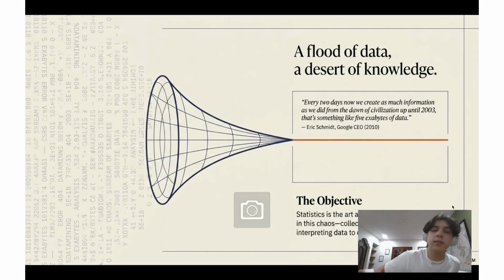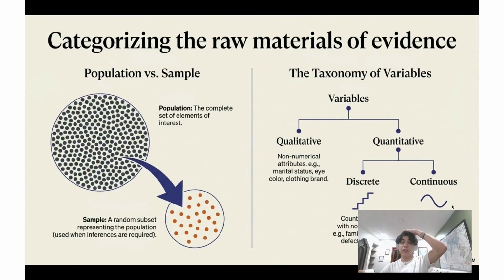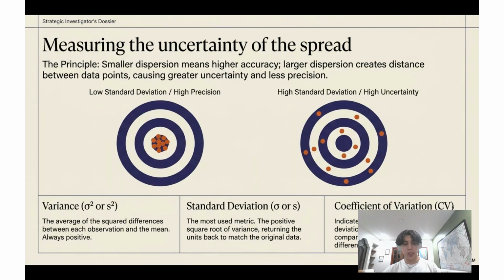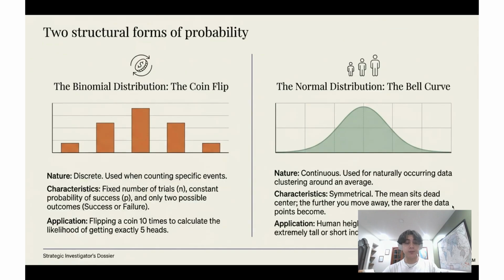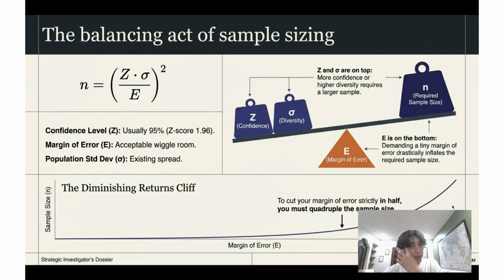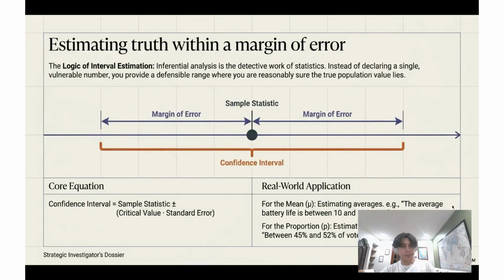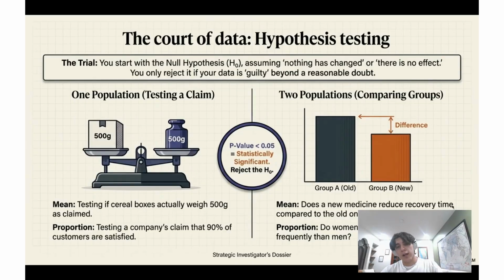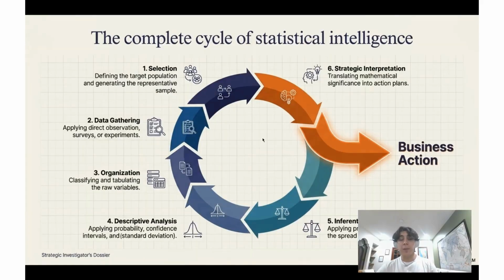Statistics for Business Compendium: Key Topics and Concepts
Matías García Guerrero | A01645662